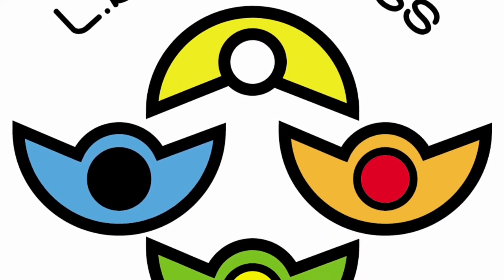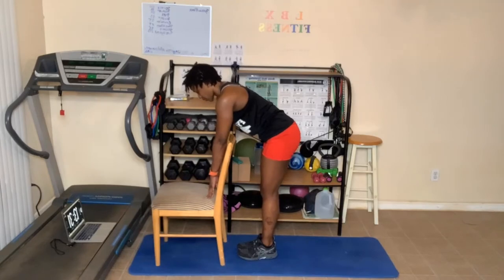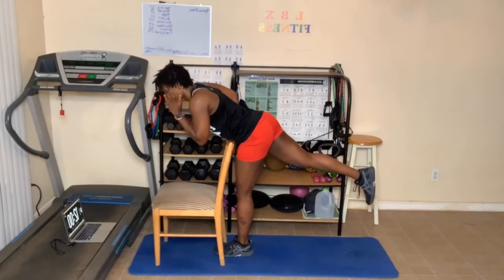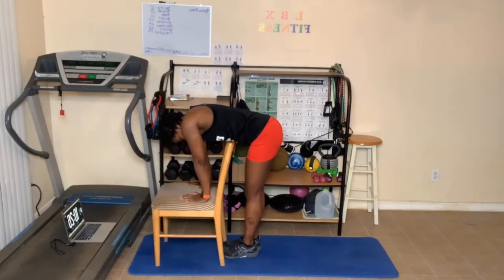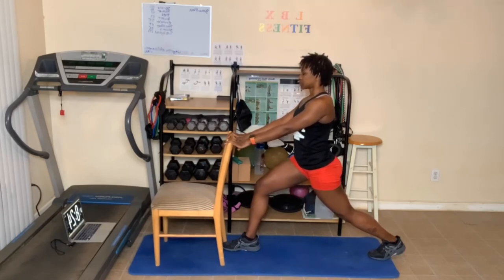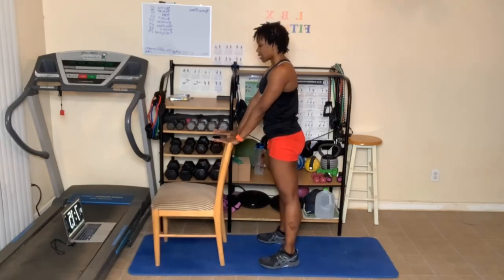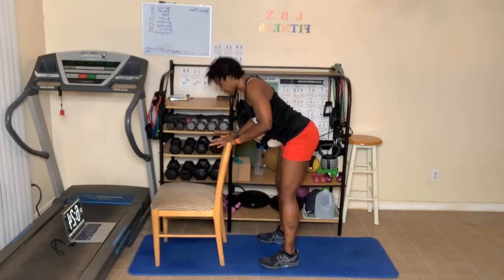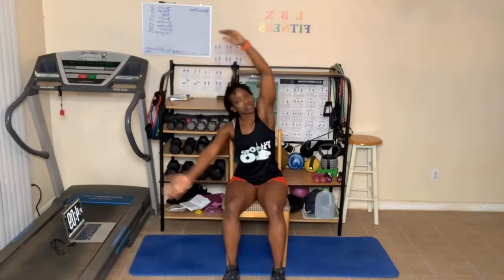15 Minute | Chair Yoga Session | You Will Love This One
This is a great chair yoga session.